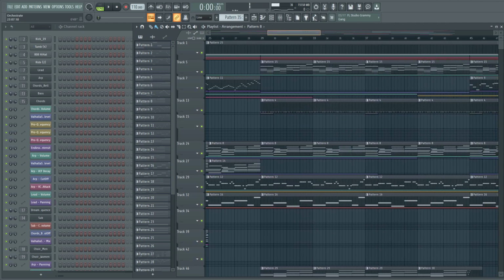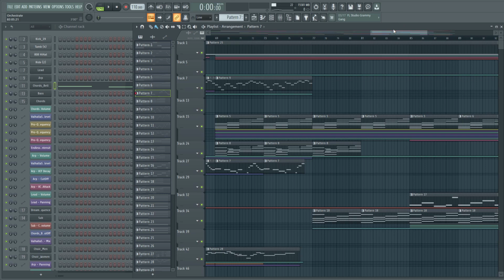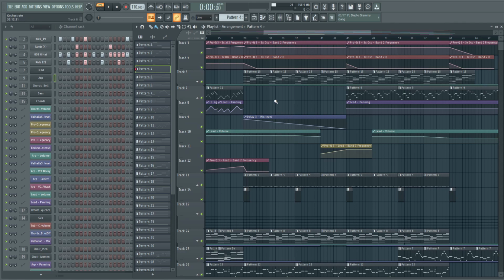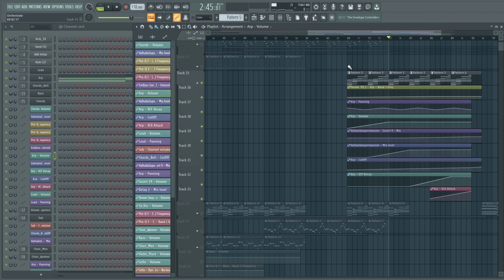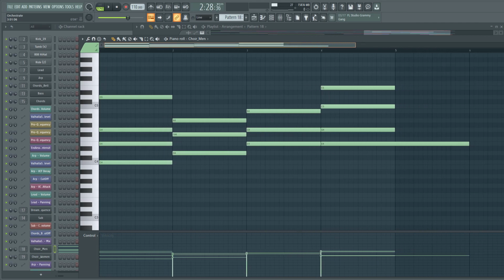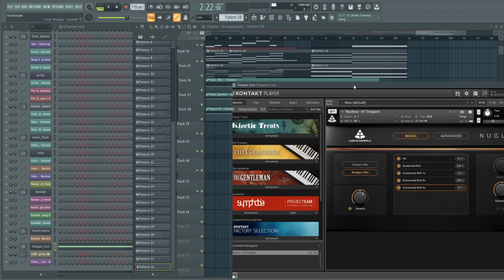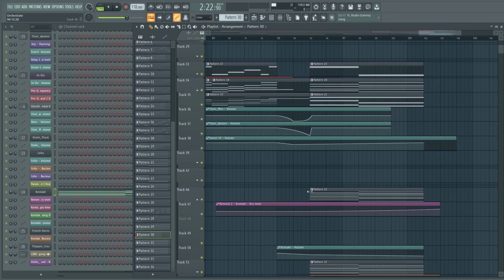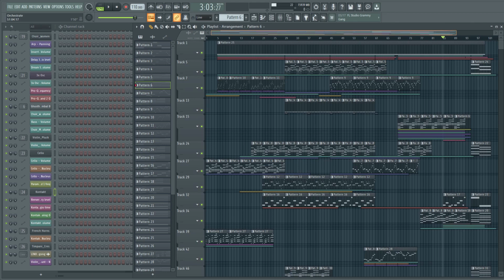A deep dive into my synth track, Orchestrate, in FL Studio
A breakdown of Orchestrate from my extremely clever and uniquely-named synthwave EP, Synthetic Waves lol

I talk about the process I went through making the track in FL Studio and a little bit about what I've learned so far in digital music production.